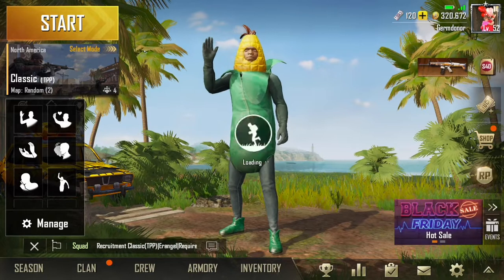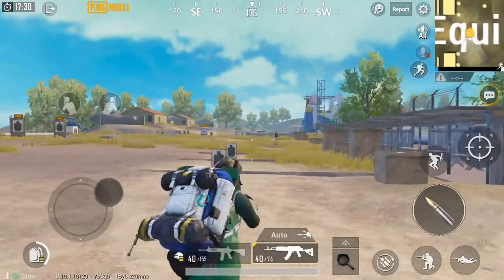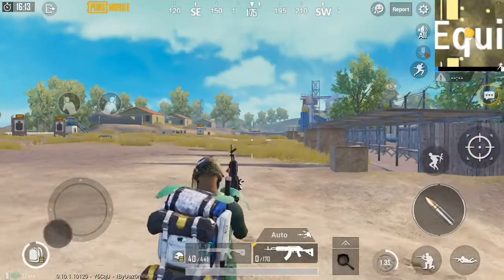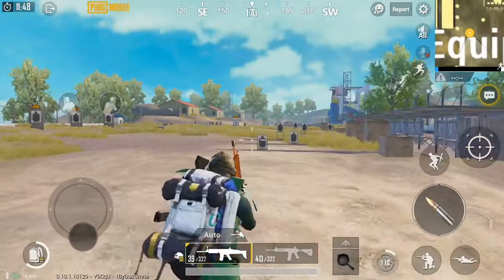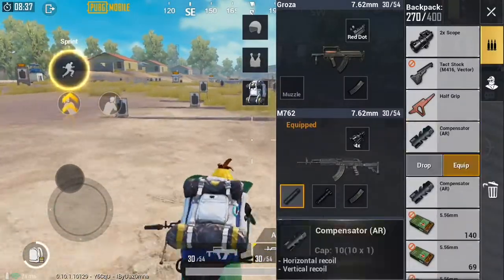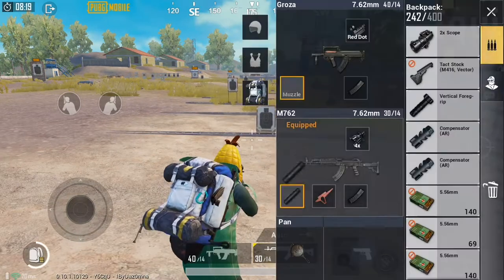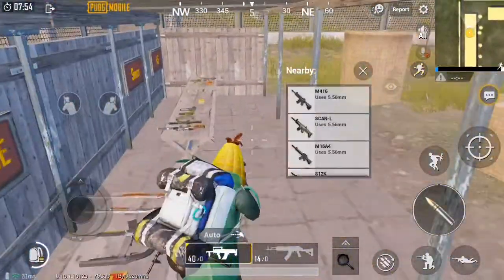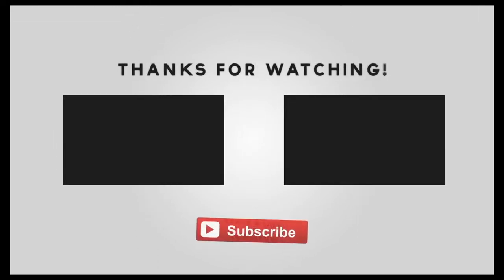Best Assault Rifles in PUBG Mobile! | Best Attachments & Loadout!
What is up guys thanks for checking out todays video on the best attachments and load out / the best ars and worst ars in game! I will be going over it all with this in depth tutorial!